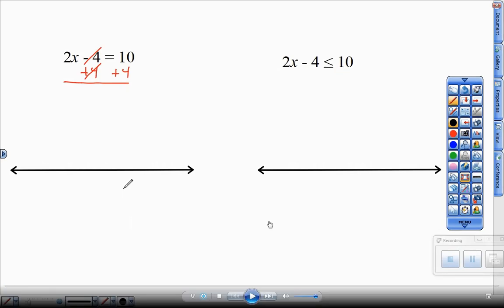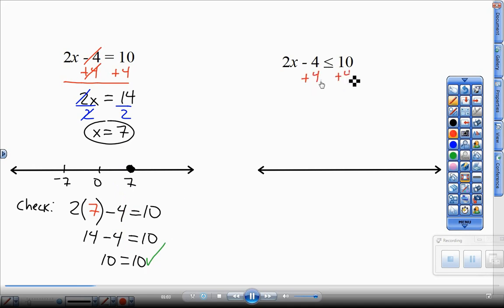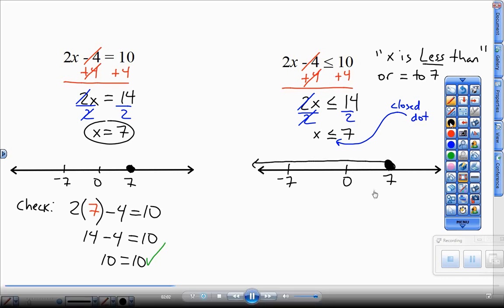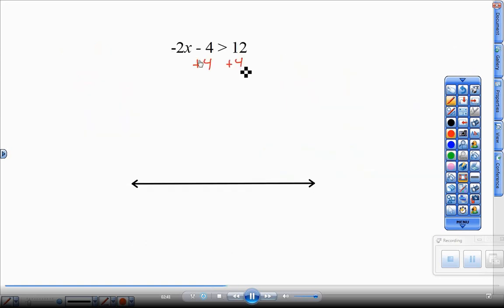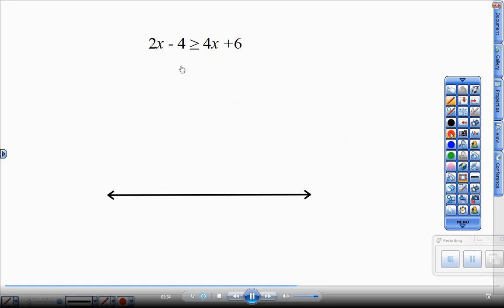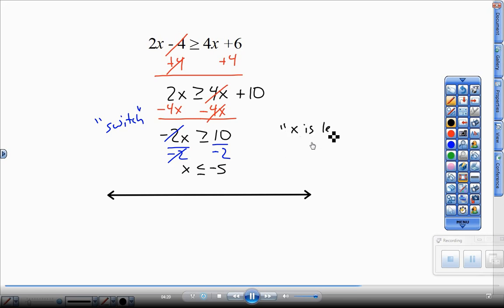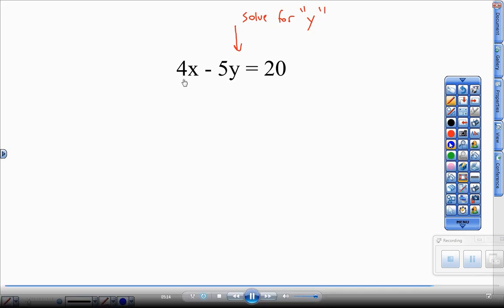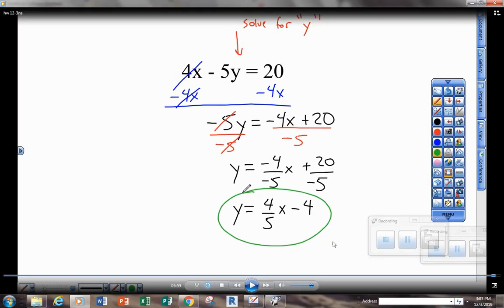Hw 12 3ws